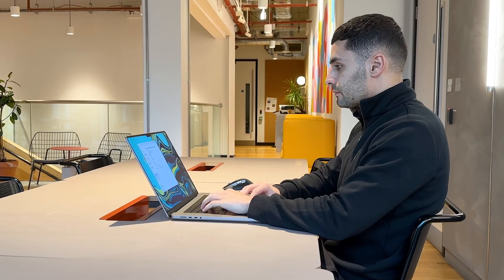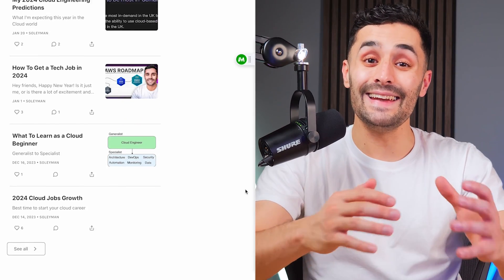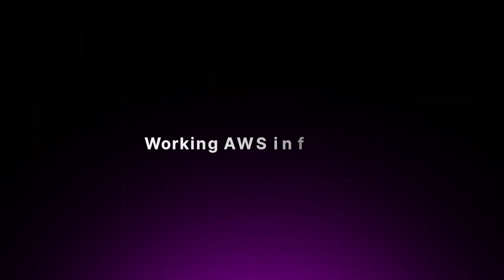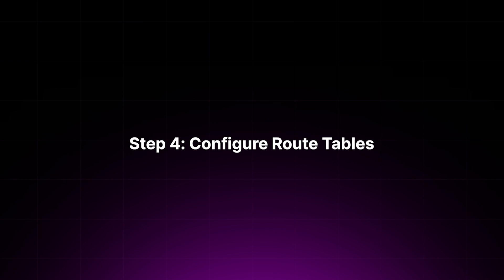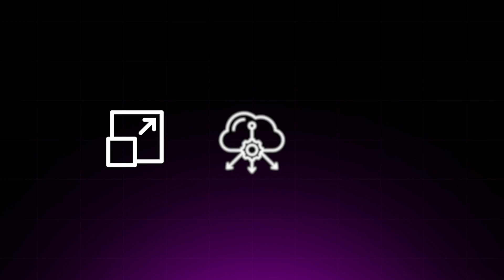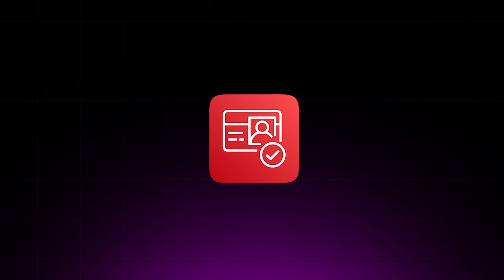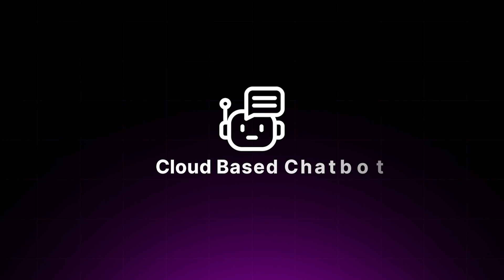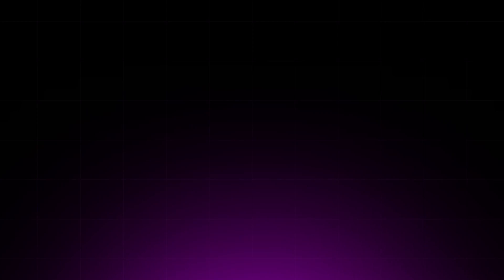AWS Cloud Projects For Beginners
Interested in a Cloud Career? Book a FREE Discovery call to see if you qualify

TIMETAMPS:
00:00 INTRO
00:55 AWS PROJECT TYPES
02:38 AWS PROJECT 1
04:10 AWS PROJECT 2
07:45 AWS PROJECT 3
08:52 AWS PROJECT 4
12:55 AWS PROJECT 5
05:15 AWS PROJECT 6